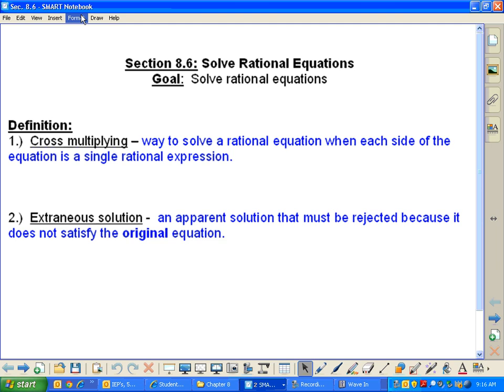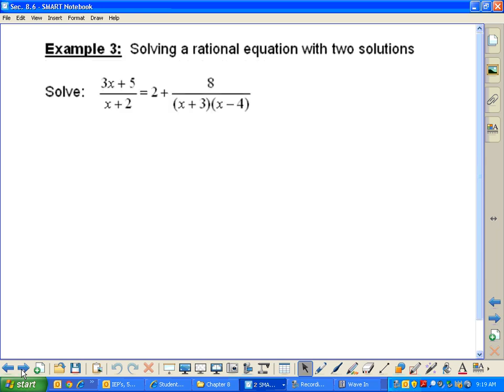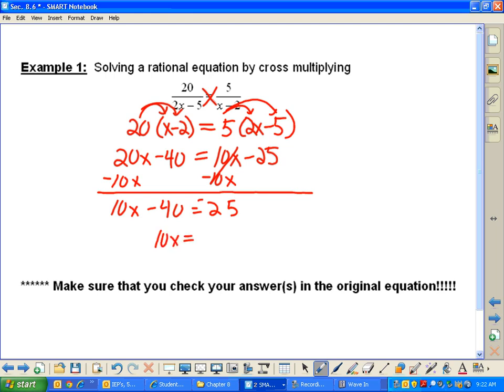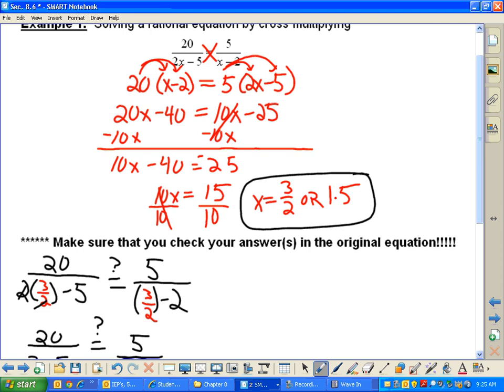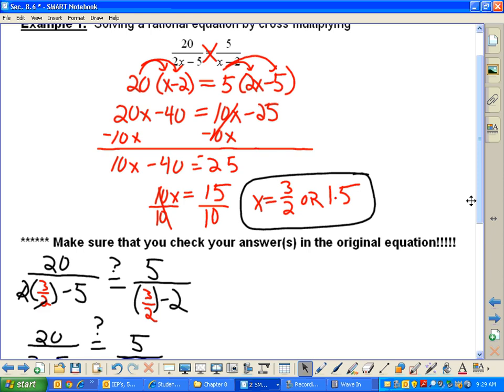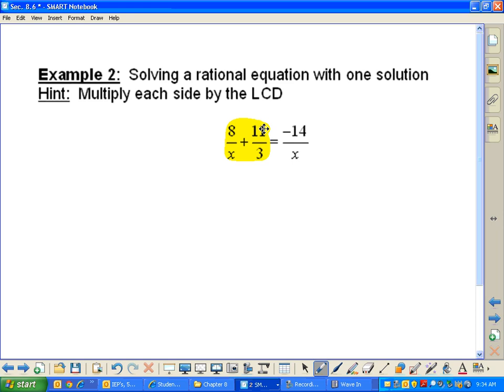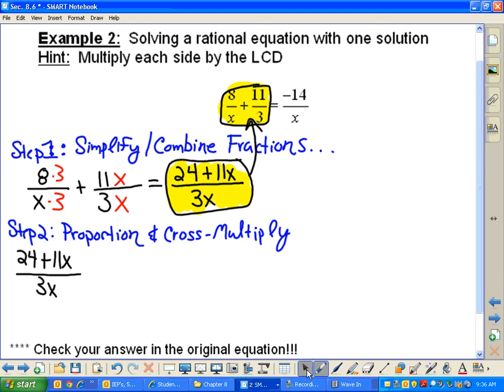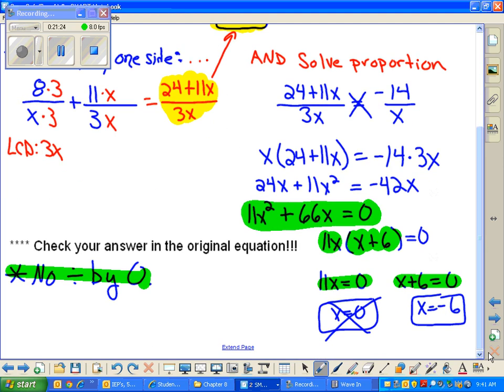8.6 (Day 1) Cross Products